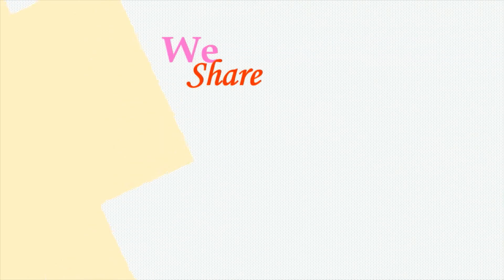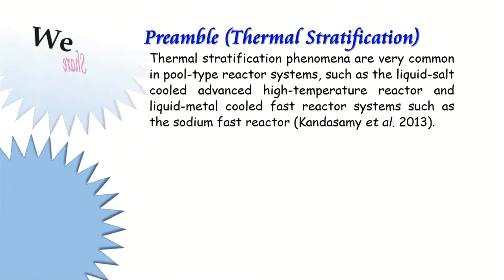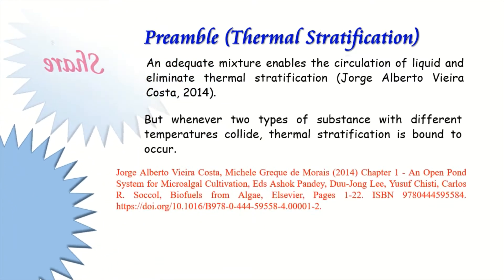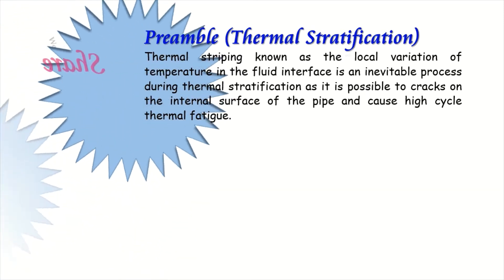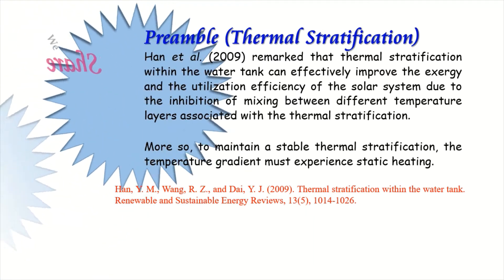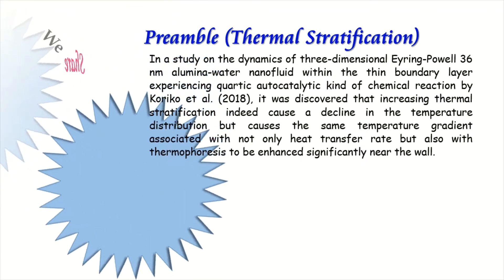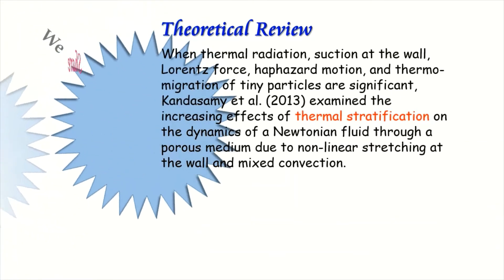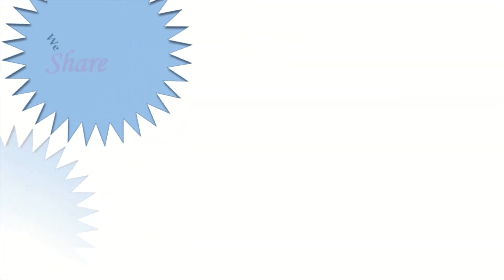Thermophoresis and Brownian motion effects on MHD boundary-layer flow of a nanofluid in the presence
Kandasamy, R., Muhaimin, I., & Mohamad, R. (2013). Thermophoresis and Brownian motion effects on MHD boundary-layer flow of a nanofluid in the presence of thermal stratification due to solar radiation. International Journal of Mechanical Sciences, 70, 146–154. doi:10.1016/j.ijmecsci.2013.03.007
Preamble: Thermal Stratification